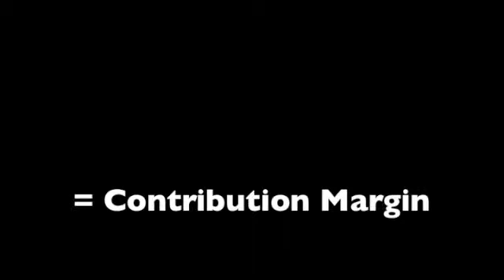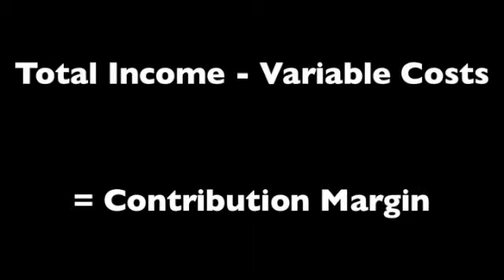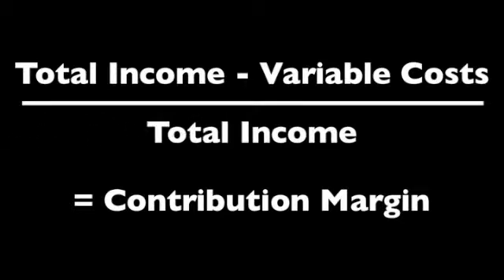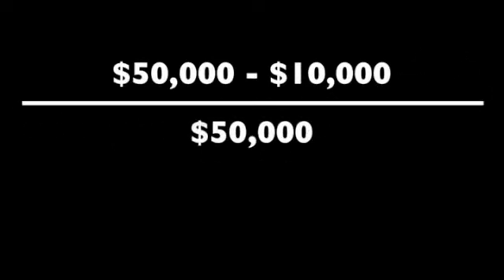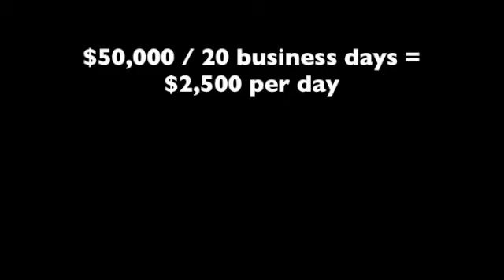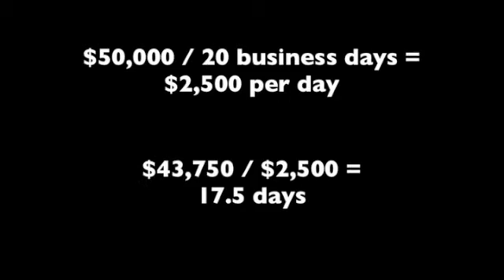Why You Need to Know Your Business Breakeven Point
As a business owner, what keeps you up at night?  You're probably snickering at that question simply because the list of things could go on and on.  Well I've had the opportunity to ask that question to business owners many times, and the most prominent answer is, cash flow, or should I say lack thereof.

So wouldn't it be good to know at what point during the month your business achieves the breakeven point?  By the way, breakeven is when total revenue equals total costs.  After all, up to the point in the month where your business achieves breakeven you haven't earned a dime of profit yet.  All your money has gone to just pay the business operating costs.

Here's the deal with breakeven, the later in the month it takes your business to achieve breakeven the greater likelihood that profits are going to be low and cash is going to be tight.  And in some months you might even experience a loss.  Then low and behold, a few days later a new month begins and you start all over again paying costs to keep your business operating.  And there's not a darn thing you can do to change the outcome of the previous month.  So yes, breakeven, profitability and cash flow leads to some very restless nights.

Now, I'm a big fan of managing a business by the numbers.  And there's a fairly simple calculation you can do that will give you an idea of the amount of revenue your business needs to generate to cover costs and achieve the breakeven point.  To calculate your breakeven you will need your Profit and Loss Statement with year to date figures.  You will then divide the year to date figures by the number of months it represents to get the monthly average expenses.  Using the average will minimize the effect of any unusual expenses in a single month.

You will also need to be familiar with what are the Fixed Costs - these are expenses paid each month even if you don't make a single sale, and also the Variable Costs -- these are expenses directly related to the products and services you deliver.  Hopefully your bookkeeping has already separated these two types of expenses, otherwise you'll have some additional work to do.  Now with data in hand you can use the following formula to compute your business breakeven point for an average month.

First you calculate your contribution margin.  You do this by taking your
Total Income, subtract your Variable Costs, and then divide by Total Income.  Here's a simple example... you have $50,000 of total income, you subtract $10,000 of variable costs, then divide by $50,000, and your contribution margin is .80
Now to calculate breakeven, you take your Total Costs and divide that by your Contribution Margin, and you now have your breakeven number, which is the total revenue you need to cover total costs.  Here's how it calculates... you have $35,000 of total costs, and divide that by your contribution margin of .80, and your breakeven point is $43,750.
Now taking it one step further, assuming an average of 20 business days in a month your business generates $2,500 or revenue per day.
Divide your breakeven point of $43,750 by $2,500, and in this example the business will achieve breakeven in 17.5 business days.

So there you have it, a simple formula to help you calculate the breakeven point for your business.  Go ahead and calculate yours.  It may not be where you want it to be, but knowing it and tracking it will lead to much more peaceful nights, and it will also set you on course to implement new business strategies that will make those numbers move.

In the meantime put the pedal to the metal and rev up your business.